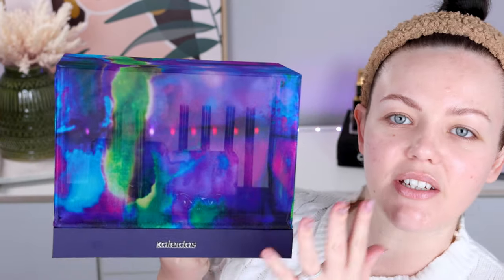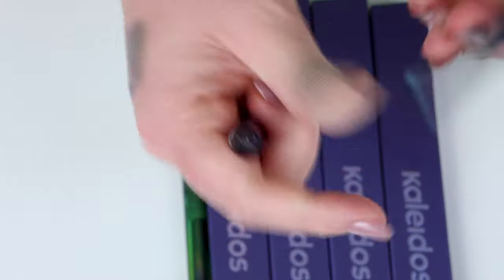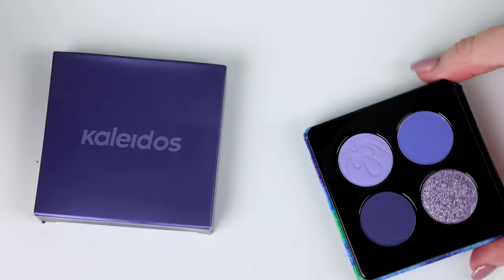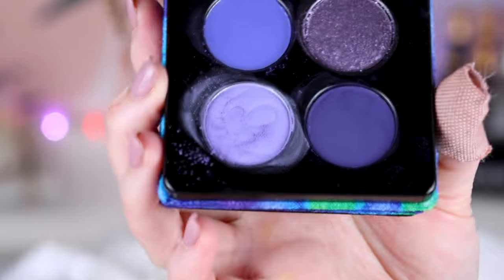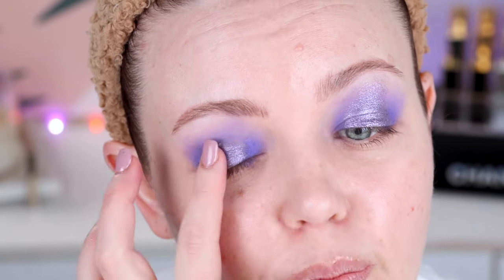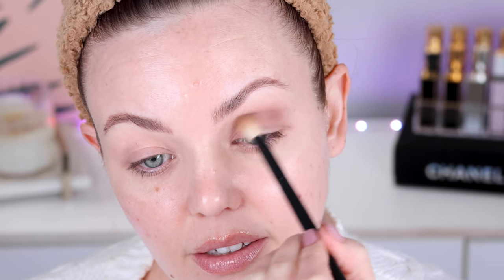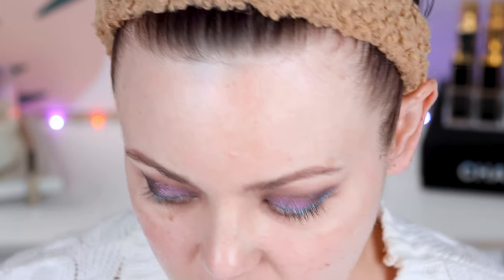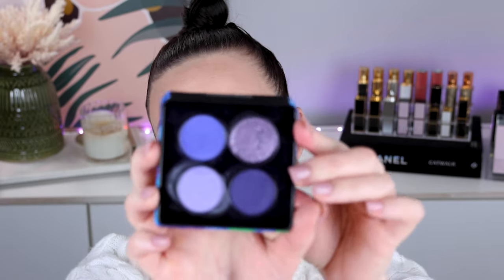NEW Kaleidos Night Of Creation Collection | Review, Swatches & 2 Looks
Hi Friends,

Today we are reviewing the new Kaleidos Night Of Creation collection! Do you have your eyes on this collection?

It looks like quads are 32 AUD and Eyeliners are 23 AUD

Lipstick in both looks was Victoria Beckham Beauty Posh Lipstick in Girl

*My Favourite Brushes:
Rephr Brushes

00:00 - Intro
01:11 - Eyeliner Unboxing & Swatches
06:30 - Eyeshadow Quads Unboxing & Swatches
11:08 - Glowing Iris Makeup Look
17:46 - Flowing Haze Makeup Look
23:15 - Final Thoughts

♦ SOCIAL MEDIA ♦

Martina Lily
xx